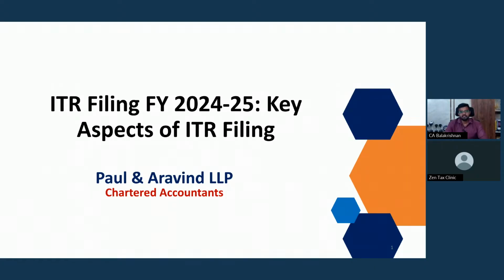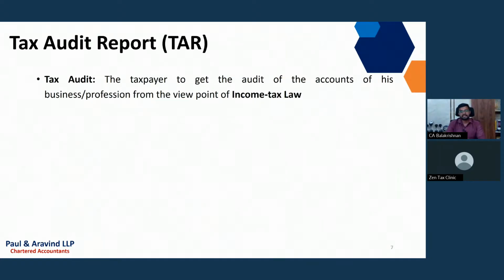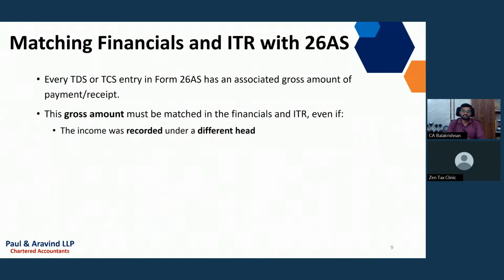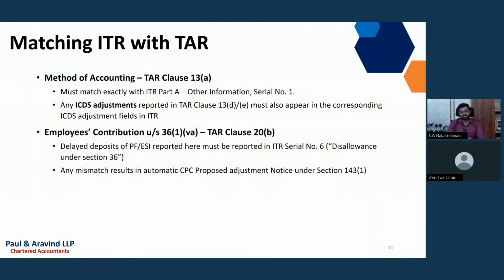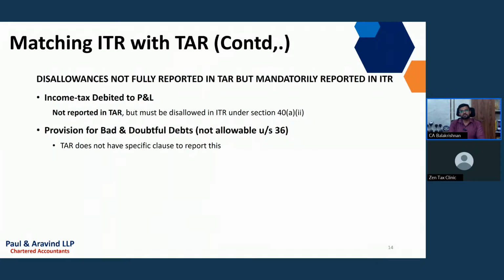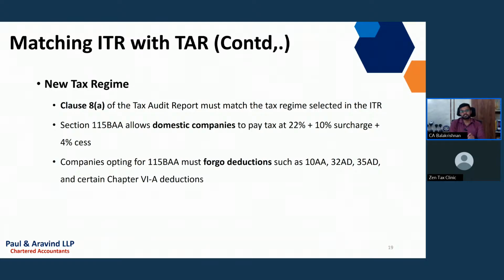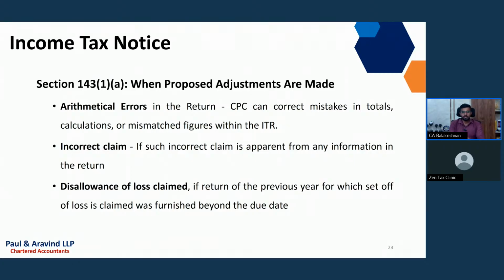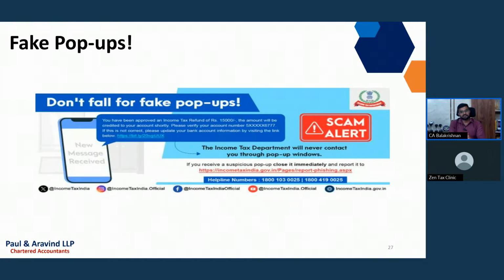Key Aspects of ITR- Preparation and Filing